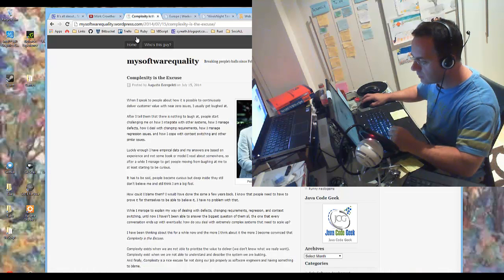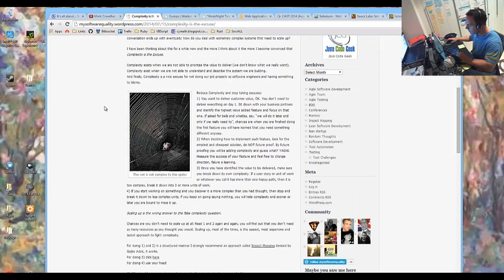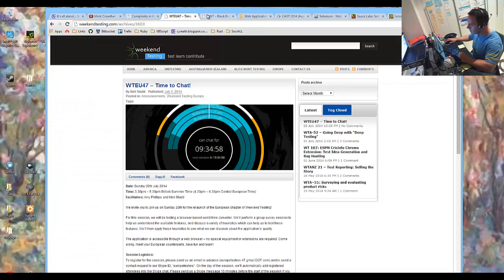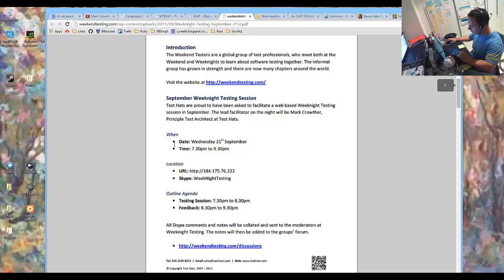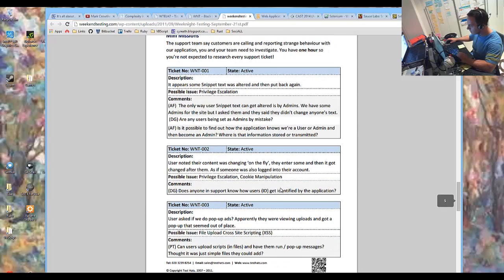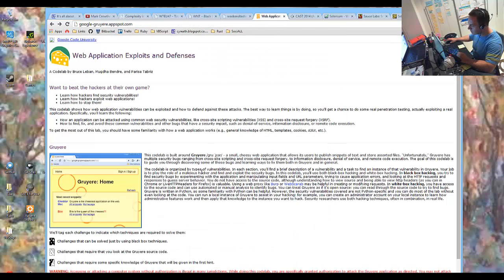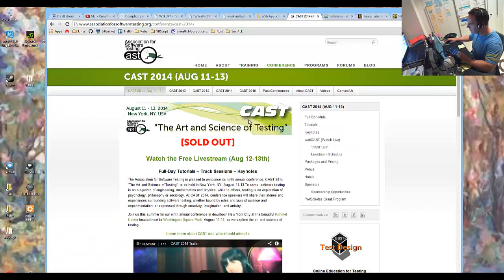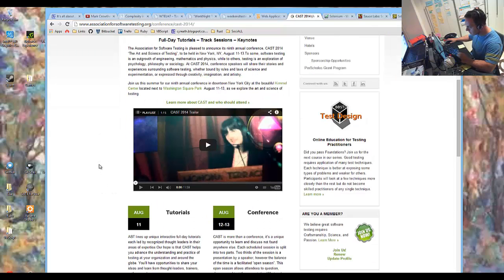Software Testing T~Log! #009: Complexity, Weeknight Testing, Selenium, ...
T~Log! : Tuesday 15th July